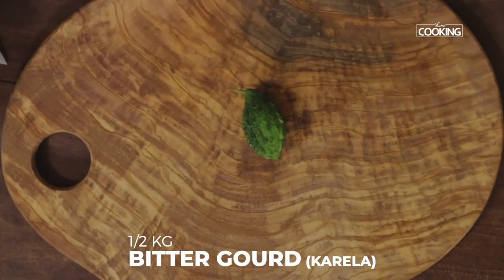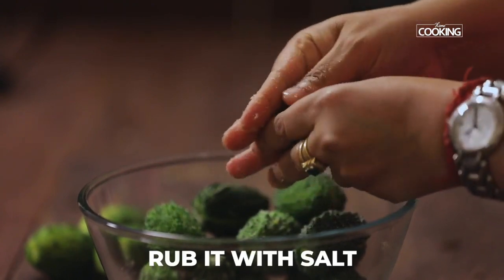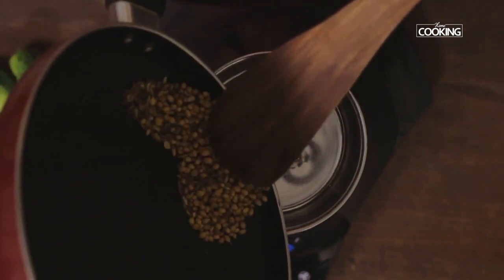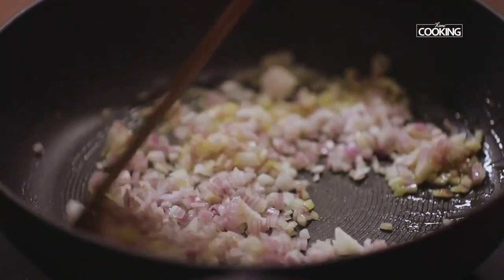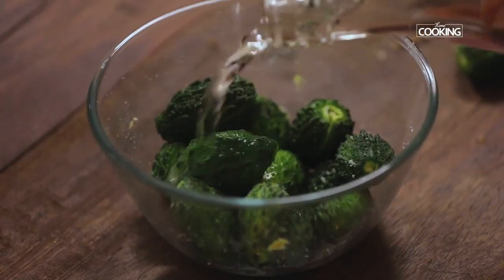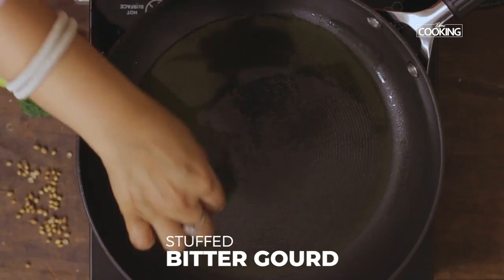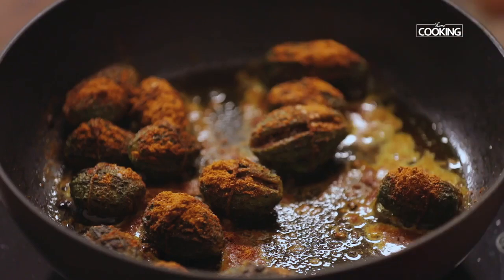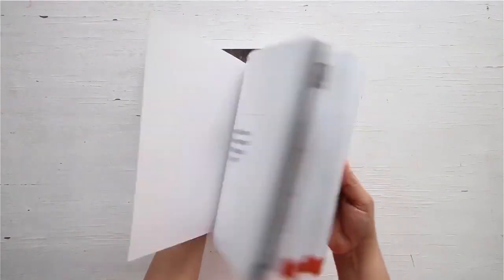Stuffed Bitter Gourd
Stuffed Bitter Gourd StuffedBitterGourd BitterGourd Karela recipes homecooking bittergourdrecipe food Ingredients Bitter Gourd (Karela) 1/2 Kg Salt To Make Masala Powder Coriander Seeds 1 Tbsp Cumin Seeds 1 Tbsp Fennel Seeds 1 Tsp Kalonji Seeds 1/2 Tsp Fenugreek 1/4 Tsp Amchur Powder 1 Tbsp Chili Powder 2 Tsp Turmeric Powder 1/2 Tsp Asafoetida Powder 1/2 Tsp To Make Filling Mustard Oil 1 Tbsp Onion 2 Nos Finely Chopped Ginger Garlic Paste 1/2 Tsp Ground nuts